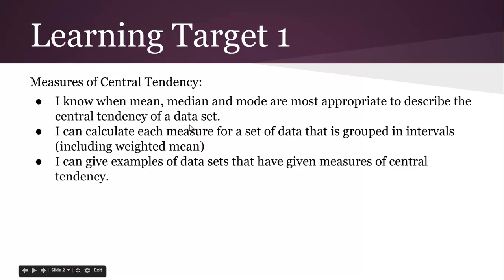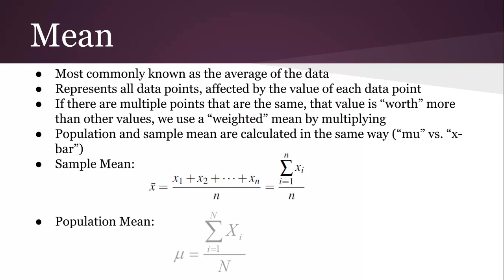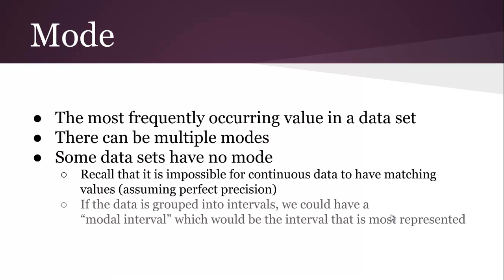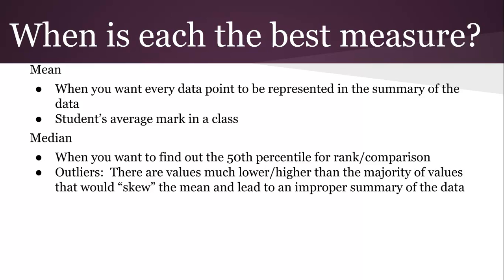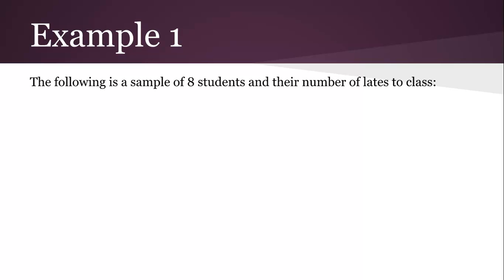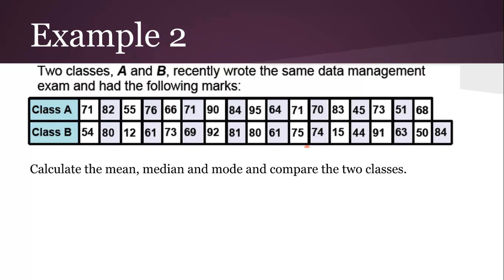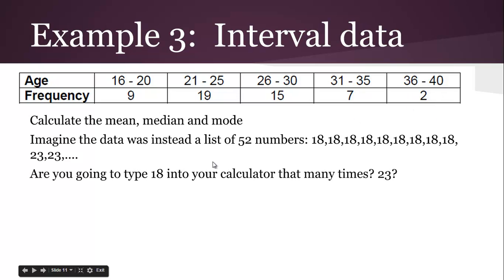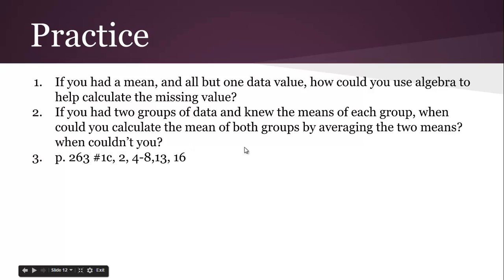Measures of Central Tendency